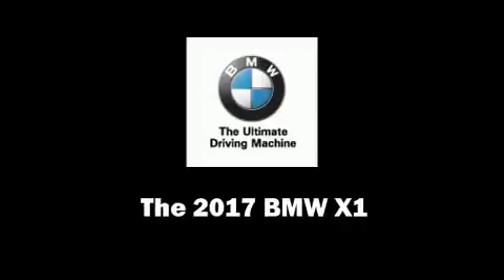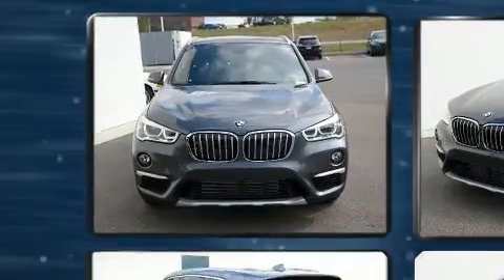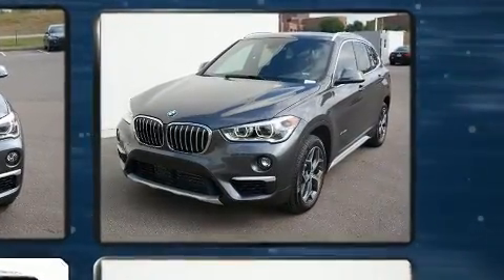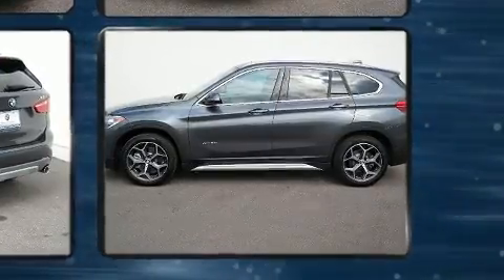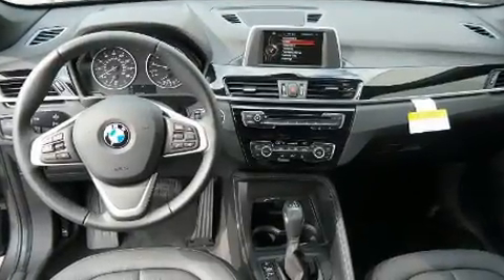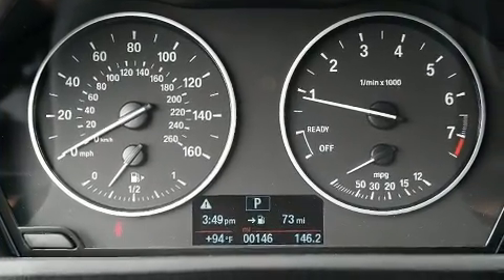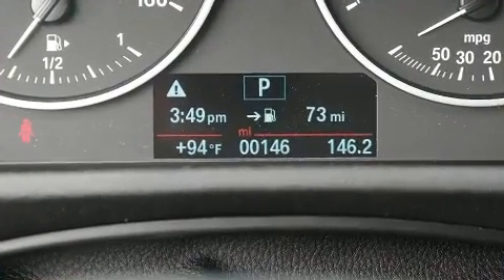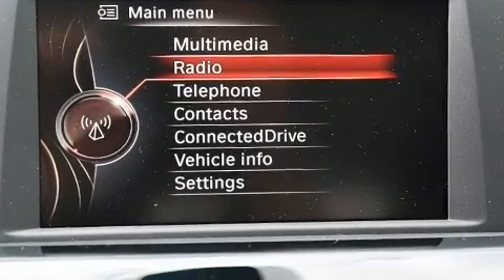2017 BMW X1 xDrive28i in Kansas City, MO 64114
1200 W. 104th St

Outstanding design defines the 2017 BMW X1. It features all-wheel drive versatility, an automatic transmission, and a 2 liter 4 cylinder engine. The engine breathes better thanks to a turbocharger, improving both performance and economy. BMW infused the interior with top shelf amenities, such as: front and rear reading lights, 1-touch window functionality, a tachometer, front dual-zone air conditioning, a power liftgate, cruise control, and the power moon roof opens up the cabin to the natural environment. BMW also prioritized safety and security with features such as: dual front impact airbags, head curtain airbags, traction control, brake assist, ignition disabling, an emergency communication system, and 4 wheel disc brakes with ABS. You'll never lose visibility with rain sensing wipers, which activate automatically when the drops start to fall. We know that you have high expectations, and we enjoy the challenge of meeting and exceeding them! Please don't hesitate to give us a call.